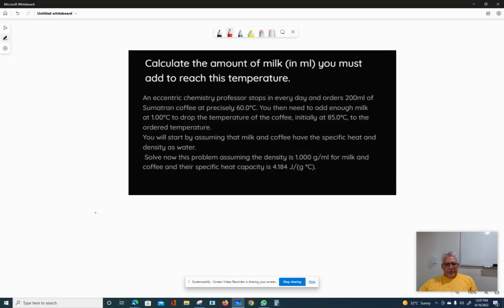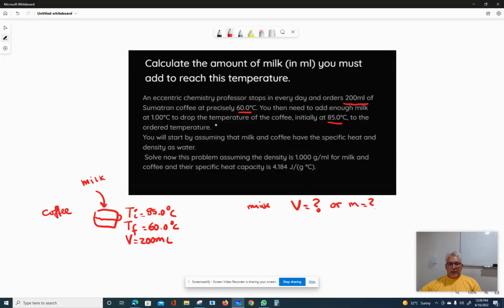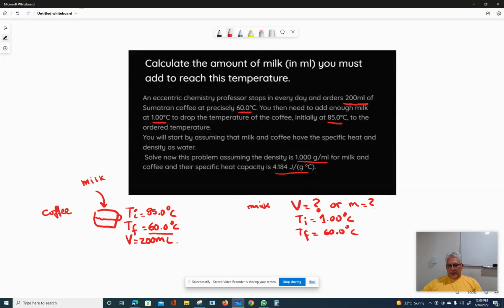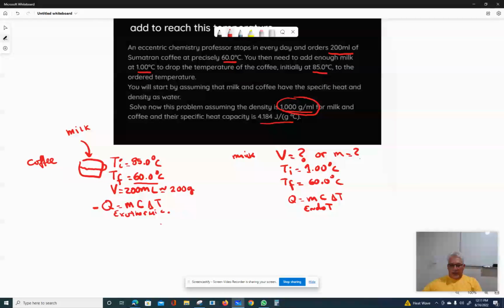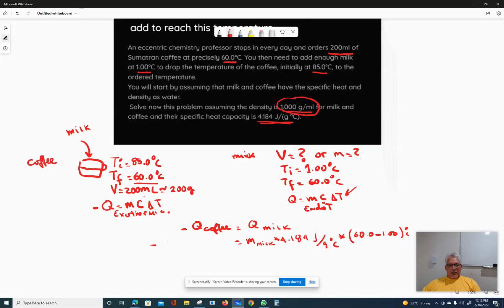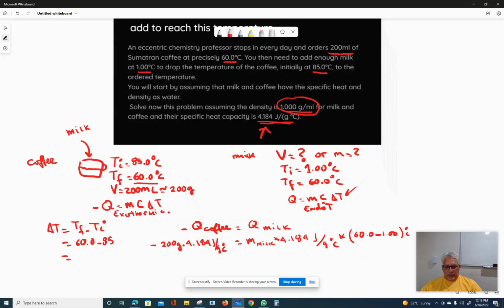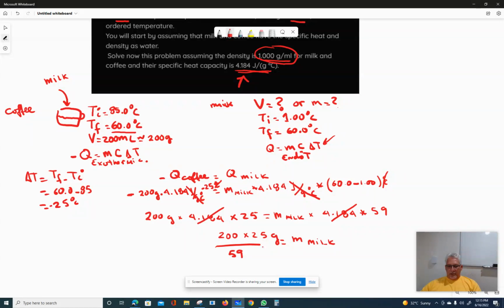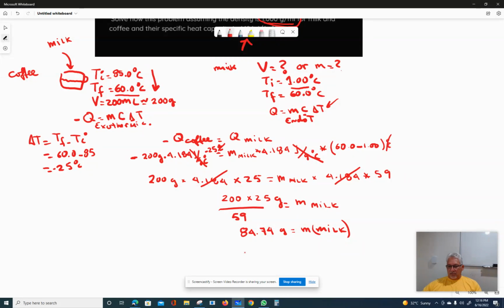Heat transfer between Coffee and milk's problem